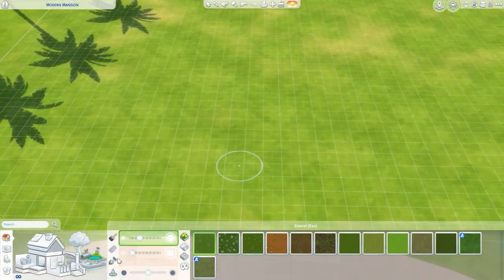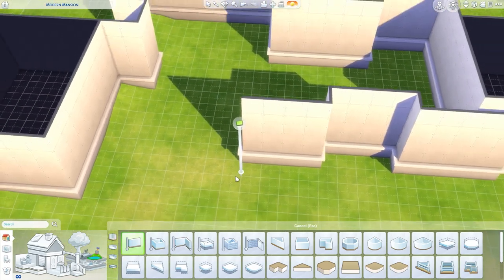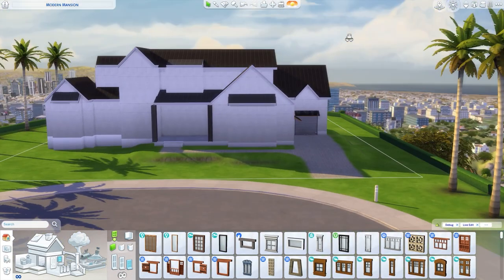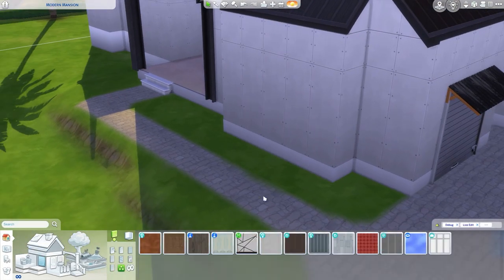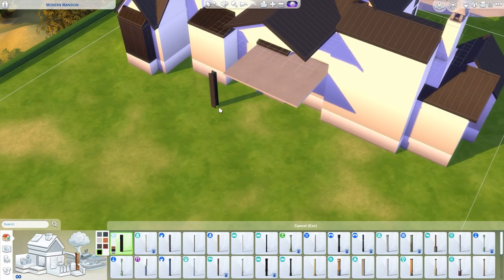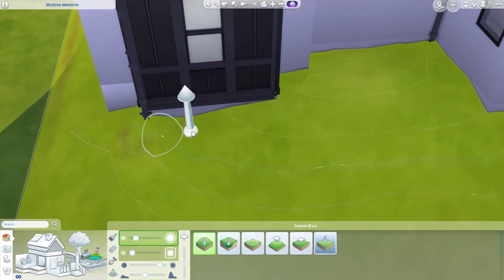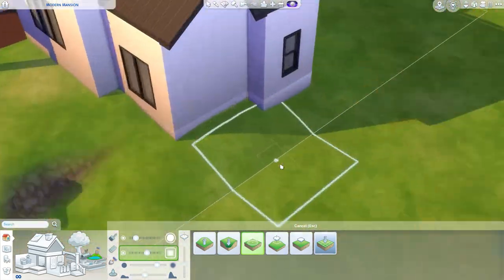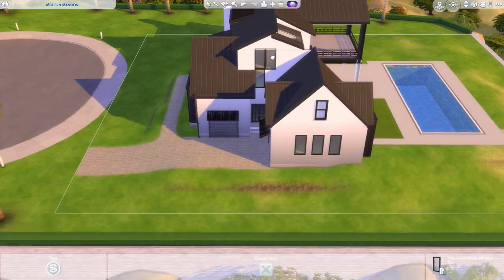Modern Contemporary Family Mansion | The Sims 4 Speed Build | [No CC] 5+3 bedrooms & bathrooms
Hey guys, Today I am building yet again another big family home. This is placed on top of a hillside and I really like the contrasting exterior from the black roofs to the white walls complimented by a lot of greenery surrounding the lot. The house was built in del sol valley on a 50x40 lot and I am really happy with how it turned out and was inspired by a photo I had seen on my explorer page on Instagram.

I also have a bunch of builds similar to this so consider checking them out if you're looking for more unique builds

 • Go Away – Konqeso...